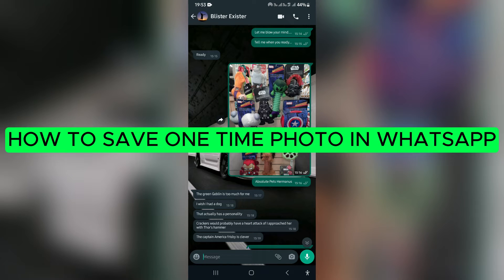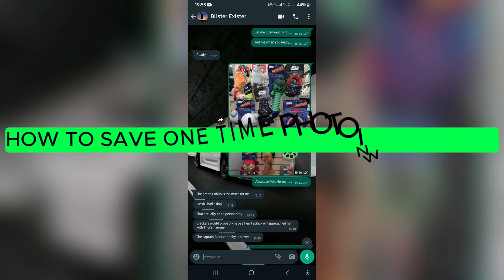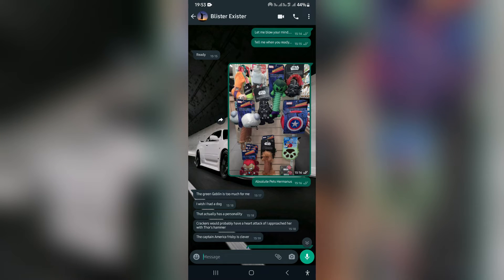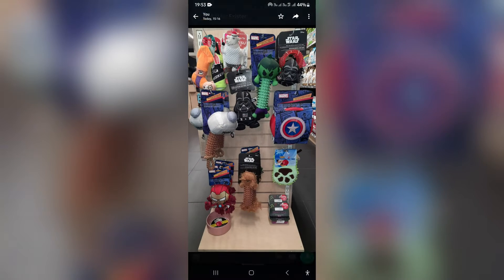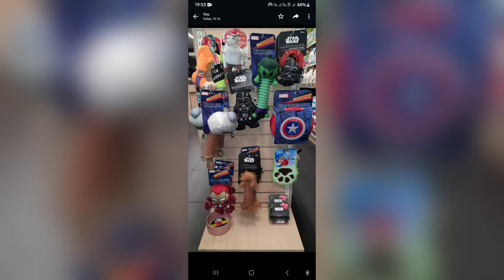How to Save One Time Photo in WhatsApp in 2025 | WhatsApp Tips and Tricks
In this video, 'How to Save One Time Photo in WhatsApp,' we'll demonstrate the simple steps to save a photo sent through WhatsApp. In this tutorial, we'll guide you through the process of saving a one-time photo in WhatsApp. Learn the quick and easy steps to retain the image within the app without it being automatically saved to your device's gallery.

Timestamps

How to Save One Time Photo – 00:17 – 01:06
Outro – 01:07 – 01:11